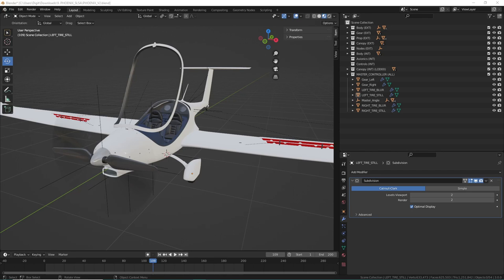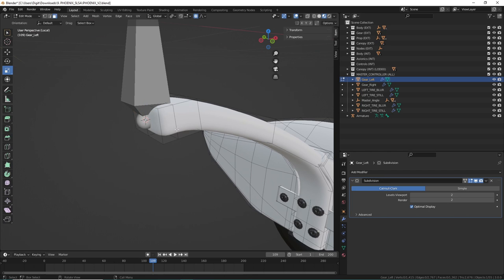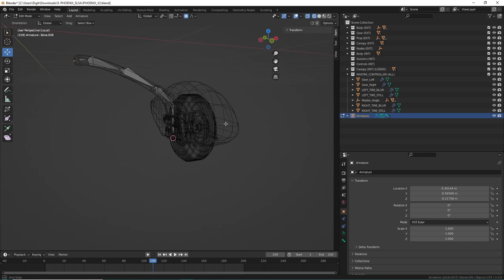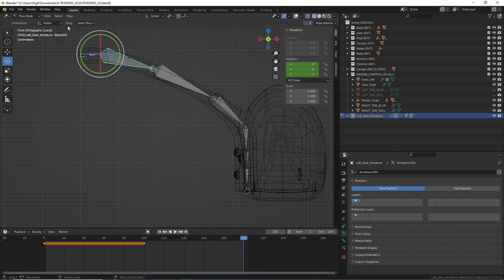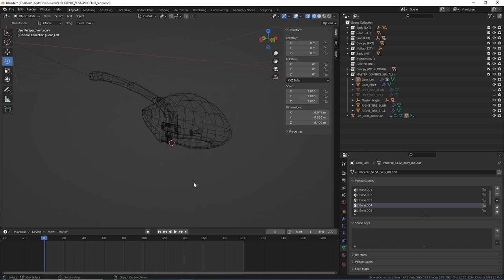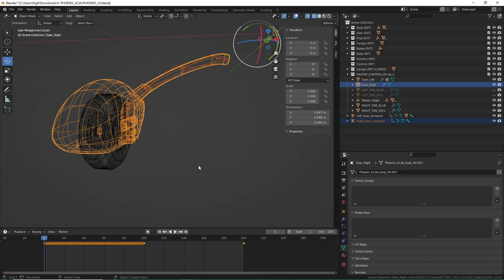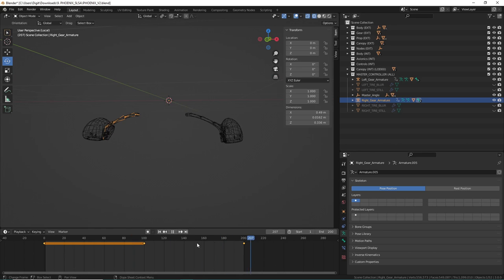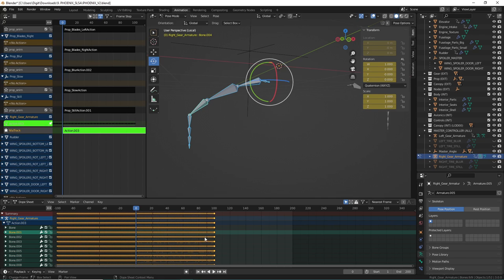MSFS: Bone Animations (PART 2) (NEW)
Welcome to Jonx Simulations! In this series, I will teach you basic understanding to develop your first aircraft for Microsoft Flight Simulator. If you want to support my endeavors, consider making a donation